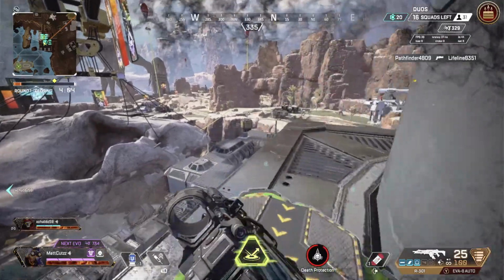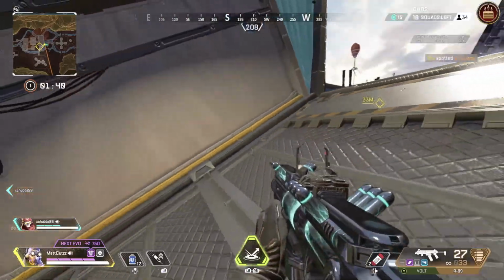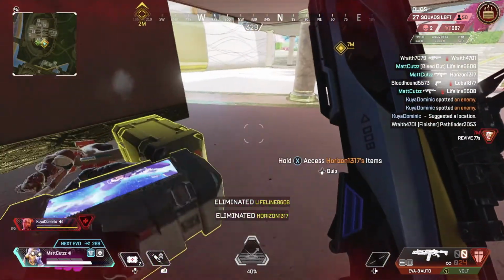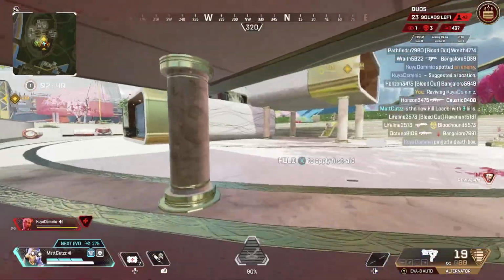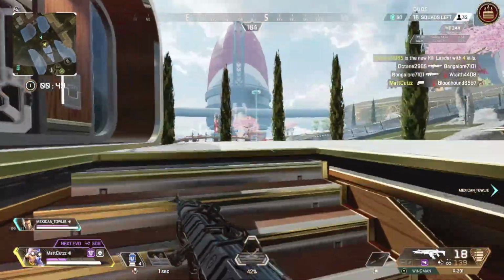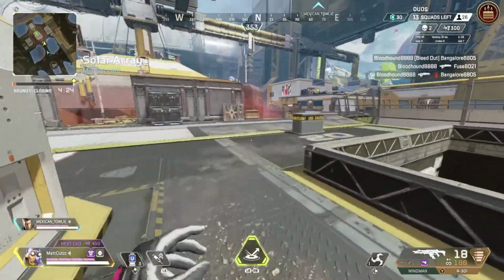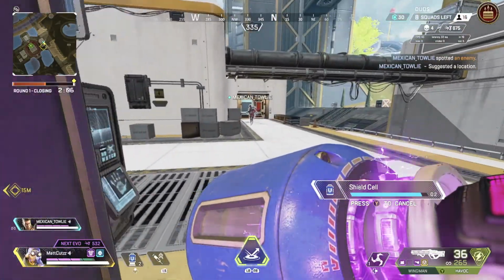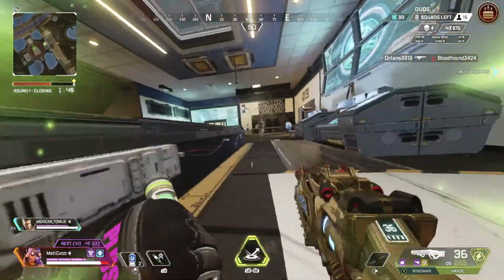How To Play Octane In Season 8 | 5 Tips & Tricks (Apex Legends)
This is a video on how to improve or be the best Octane that you can be in season 8, This Season Octane is Meta and has become a top pick Legend. He is a fun Legend and also very good. I give 5 Tips on how to be better let me know what yall think.